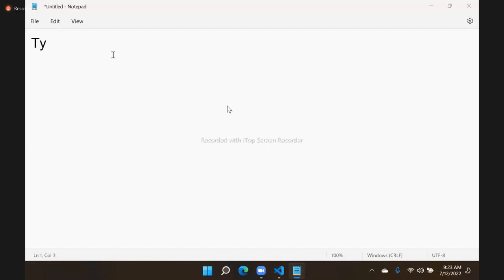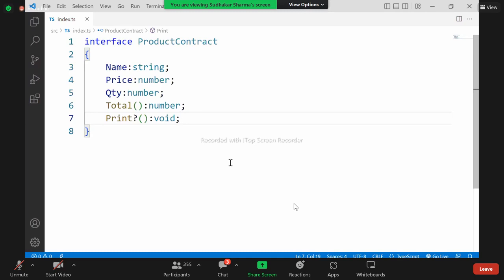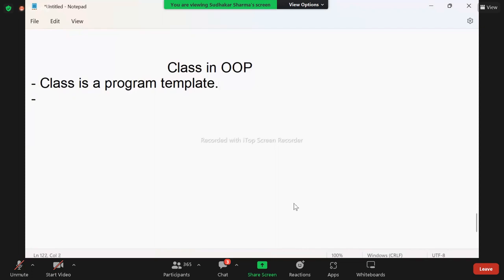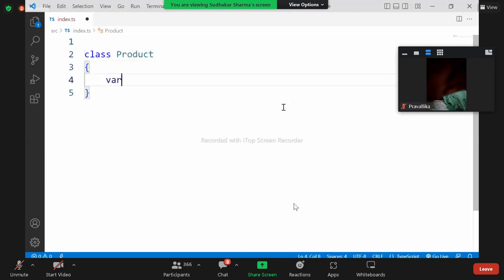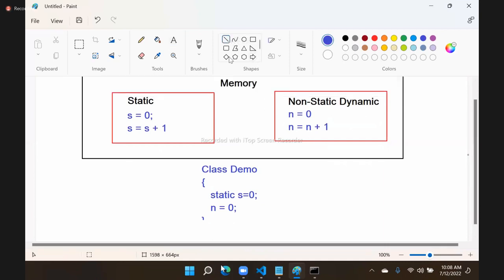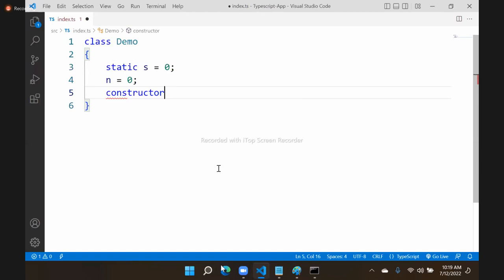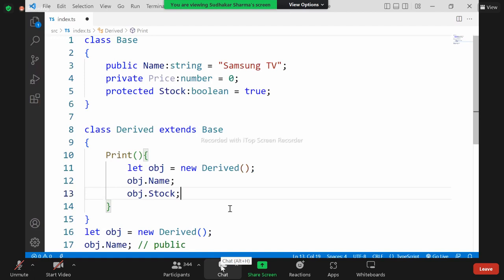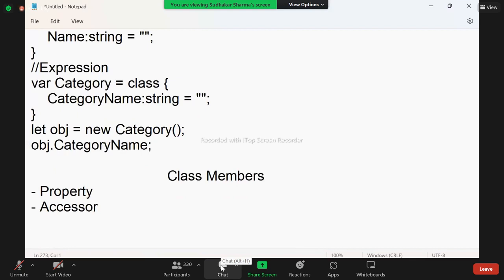Angular 14 Course day by day Typescript javascript REst Api material component 3